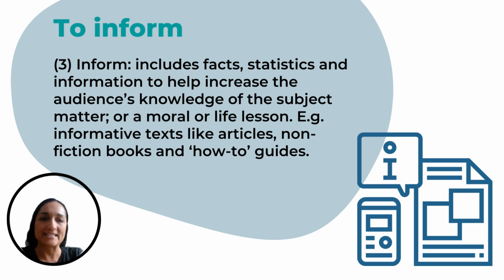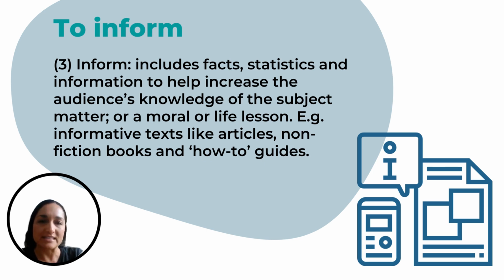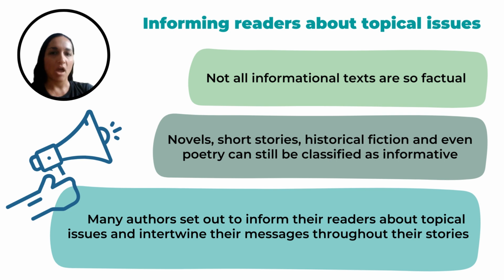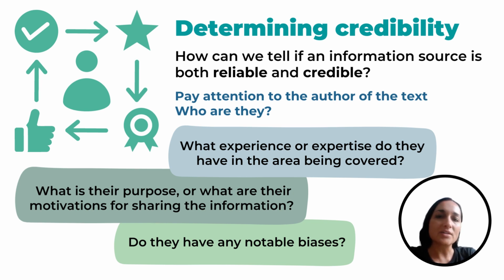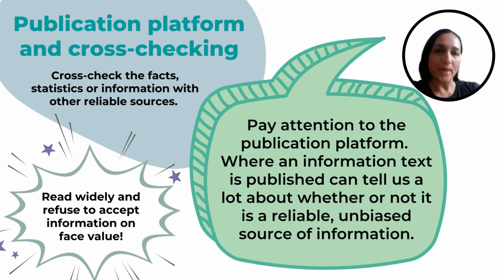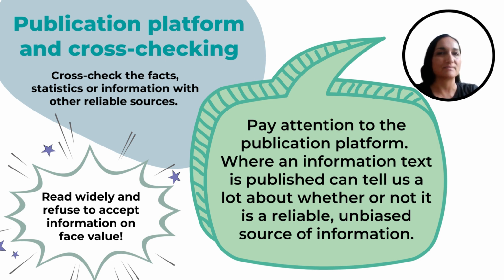Lesson 1.4.5 - Informative Texts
This mini lesson is part of the Literary Analysis Foundations series presented by Dr Angela Andonopoulos.

to access more resources, workshops & tuition.